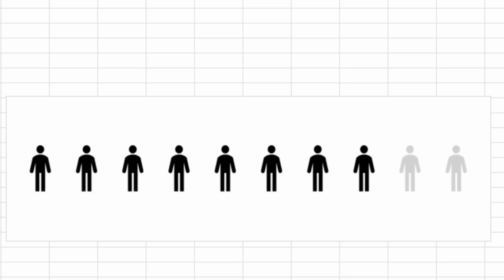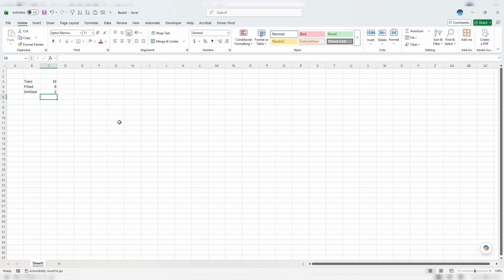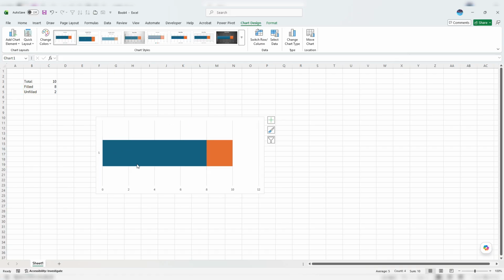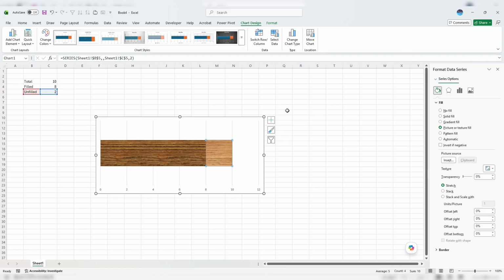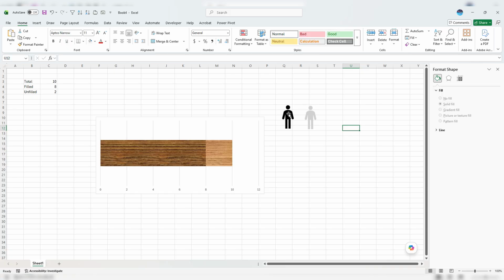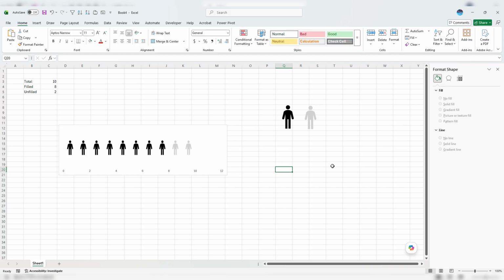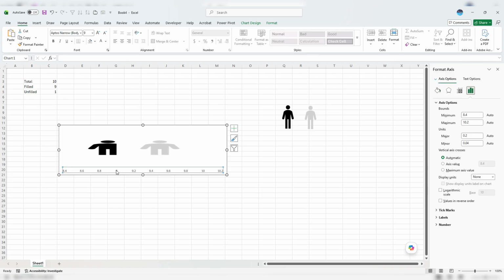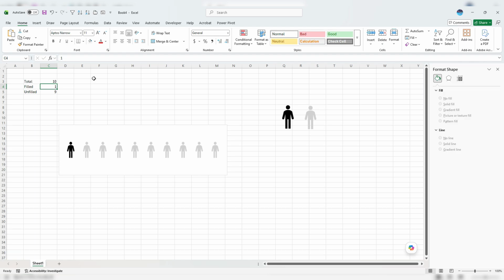Make Infographics in Excel